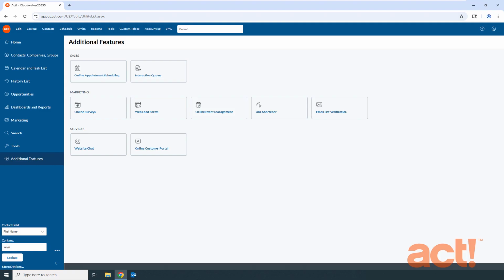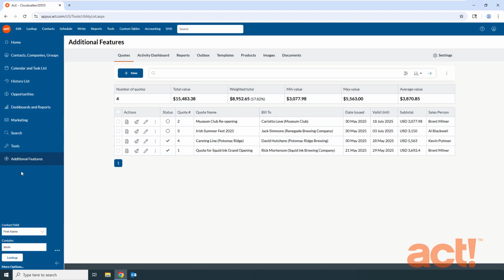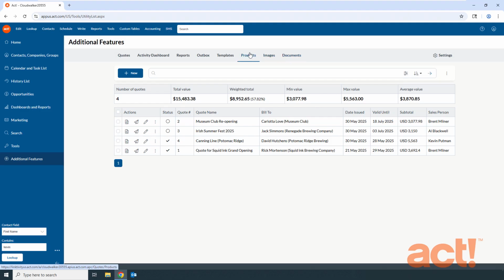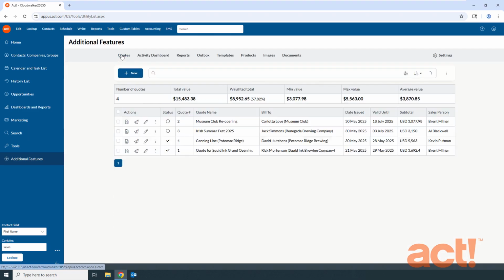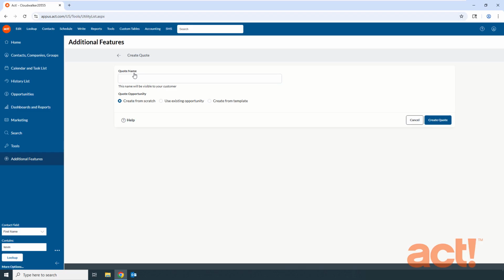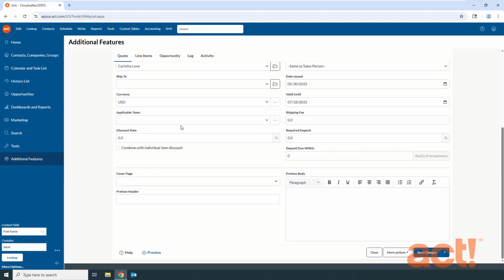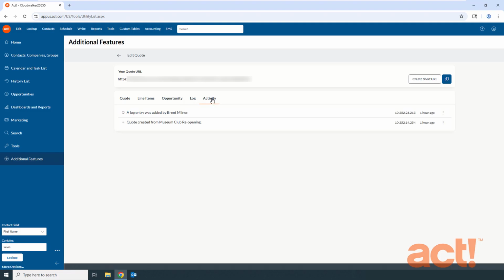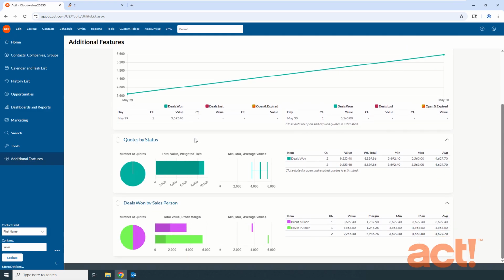Introduction to Interactive Quotes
Learn how to use Act! Interactive Quotes to streamline your sales process. This guide shows you how to generate professional quotes that sync with your opportunities and automatically close deals when a customer accepts.